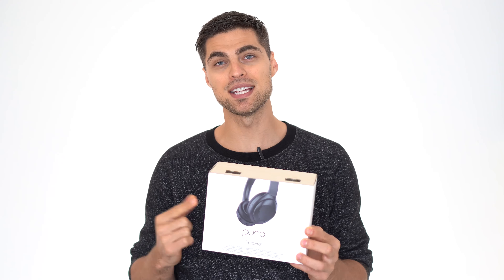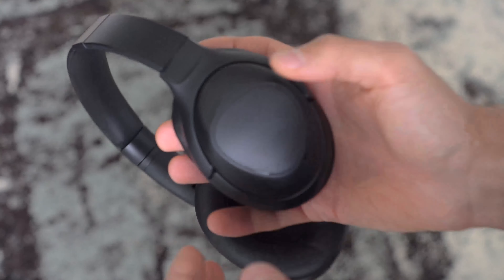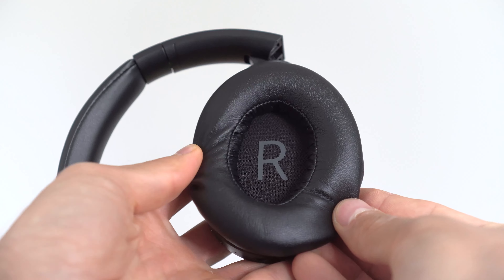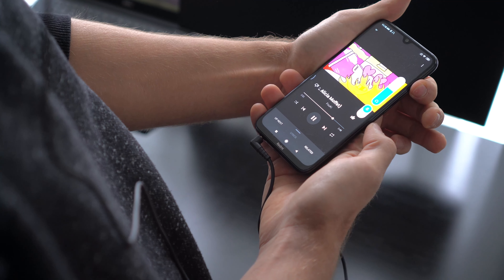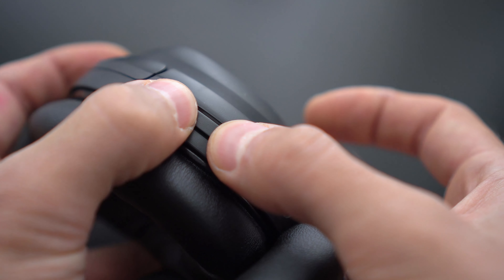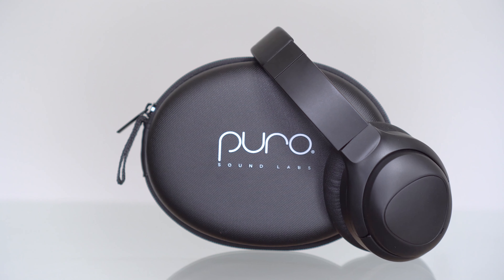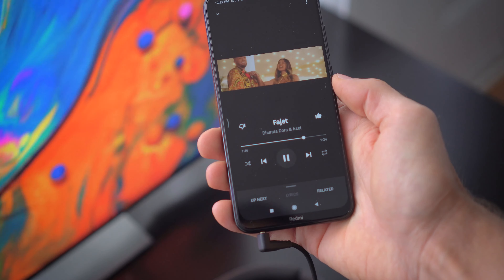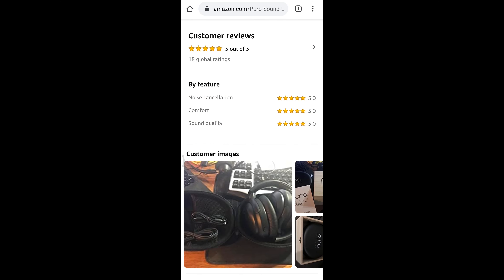HEADPHONES THAT PROTECT YOUR HEARING! (PUROPRO REVIEW)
Welcome to the Review Detective,
Today we bring you something special, a pair of active noise-canceling headphones from Puro Sound Labs that protect your hearing by limiting volume to either 85db or 95bd.